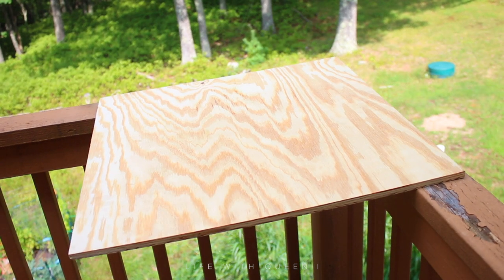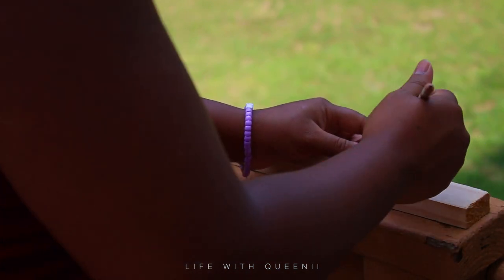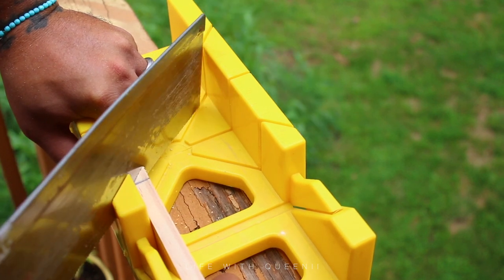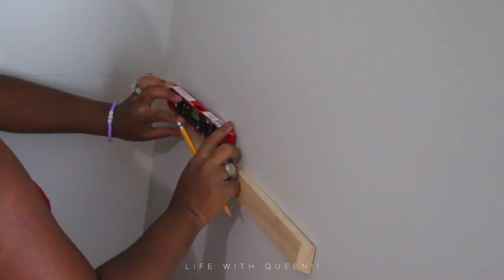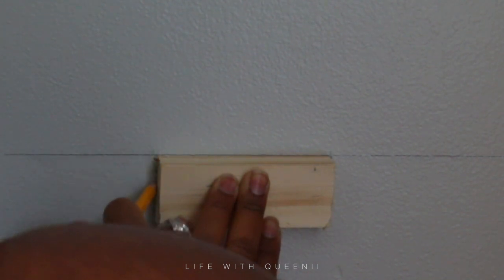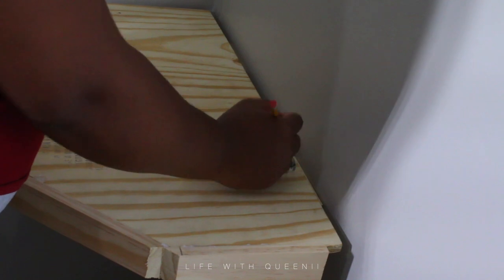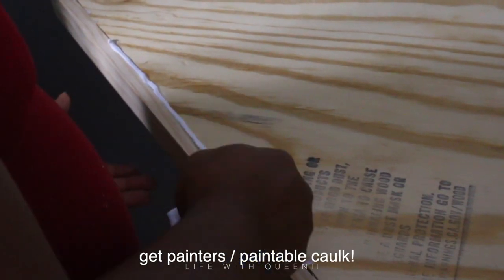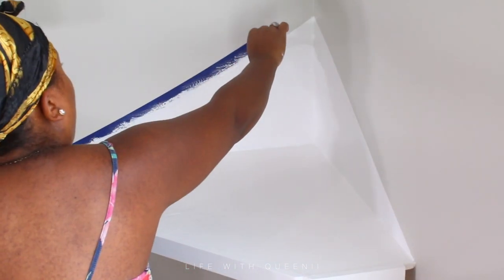DIY Floating shelf - DIY Corner shelf - remote learning desk for kids - Life with Queenii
I know this video is super late lol since the school year is almost over but I hope you enjoy it =)